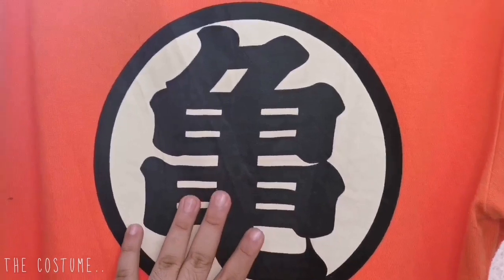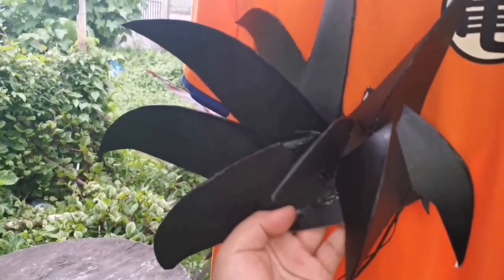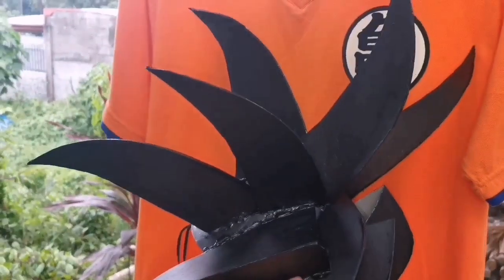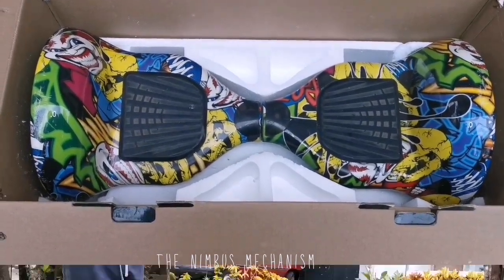DragonBallZ | Goku plus DIY Nimbus Cloud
The concept started when I got so lucky to find an original Dragonball Z shirt from a thrift shop, then I found this internet sensation from Taiwan who dressed up as Goku with a Nimbus Cloud so I have decided that "hey! I can do that!" so I did make my own signature Goku hair out of illustration boards hand-painted with water color, converted my old hoverboard into a Nimbus cloud & the rest are all in the video! Enjoy & thanks for being here again in my channel!